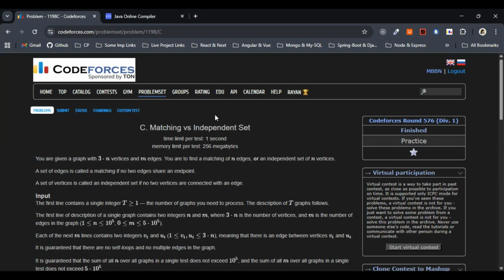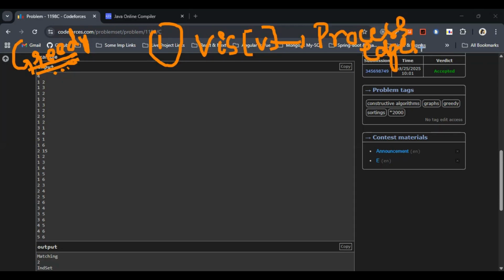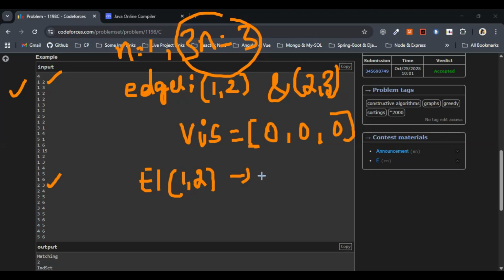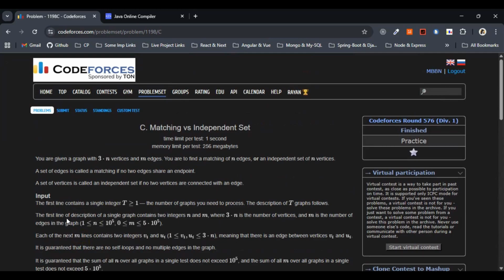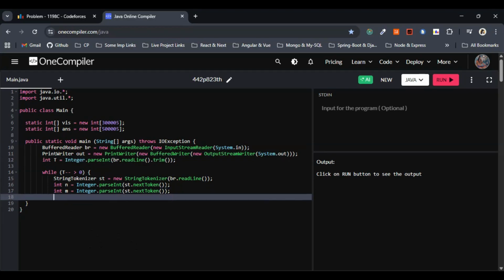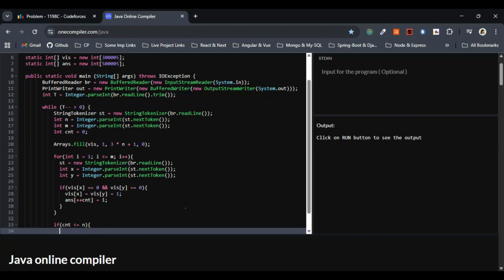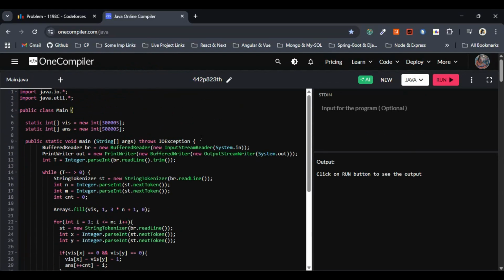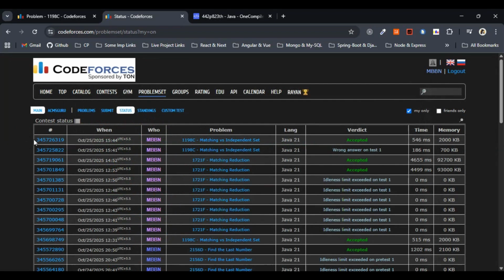161. Codeforces Round 576 (Div. 1) C. Matching vs Independent Set : JAVA